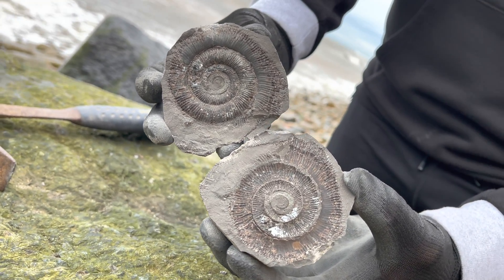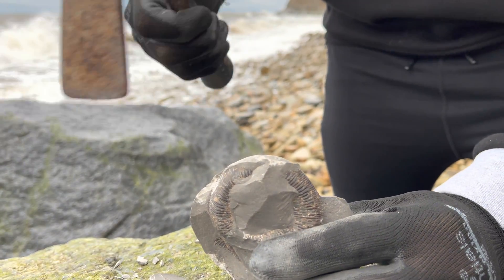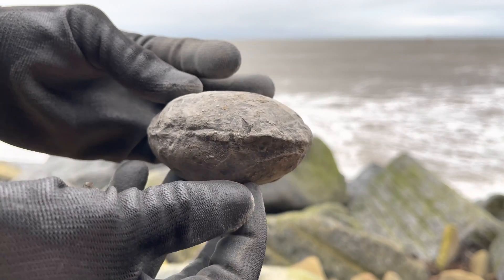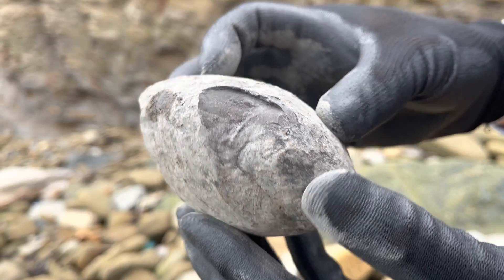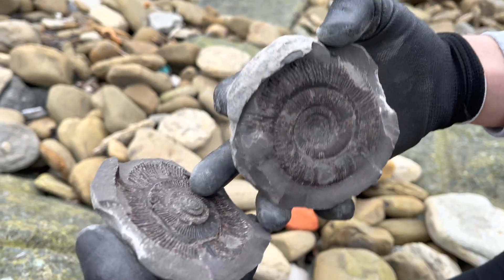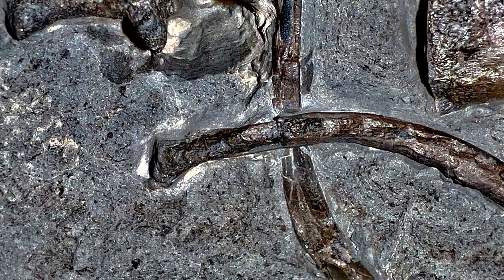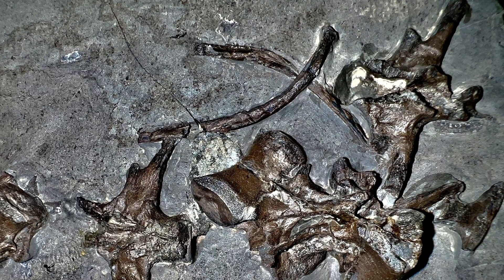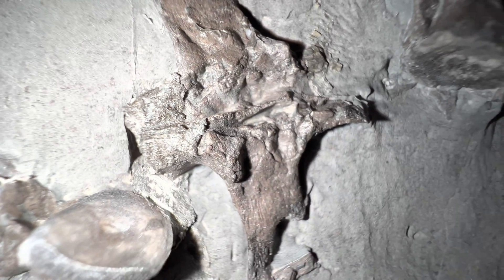What is THIS Fossil?! Ep 14 | Fossil Hunter